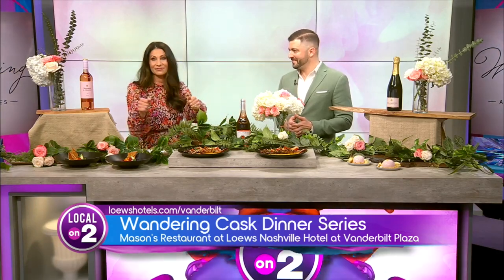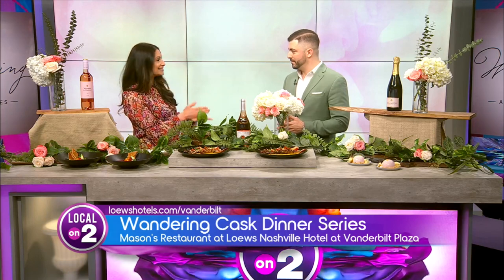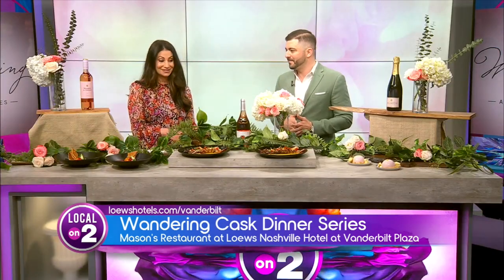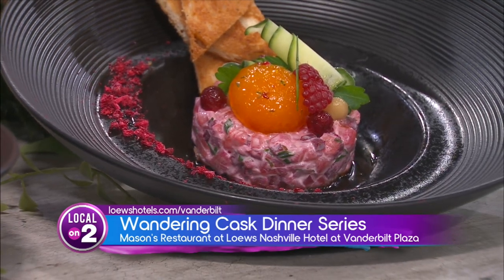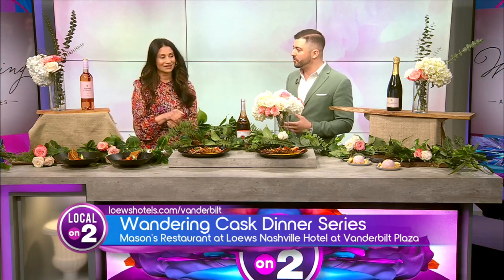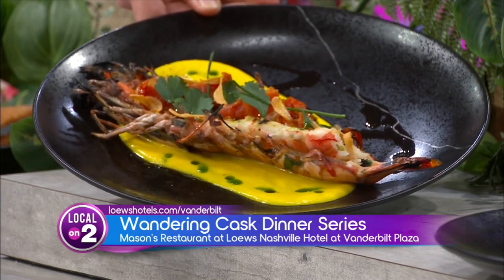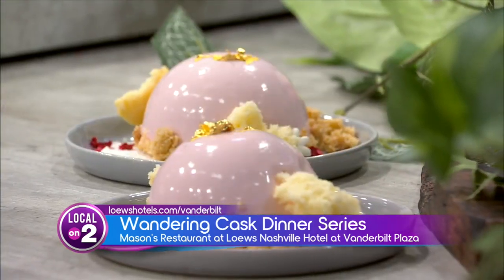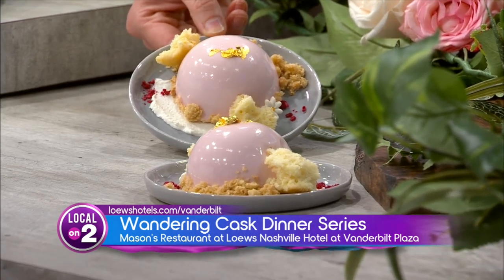Don't Miss The Wandering Cask Dinner At Loews Vanderbilt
The upcoming dinner pairing takes place April 19th, but each month is a new adventure. to reserve your seat!